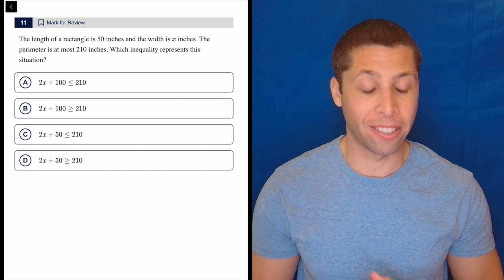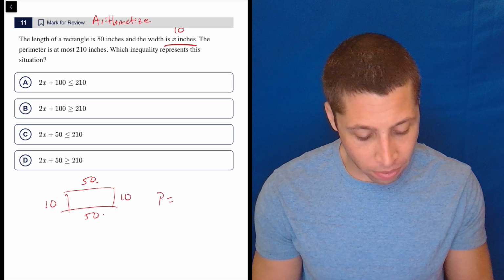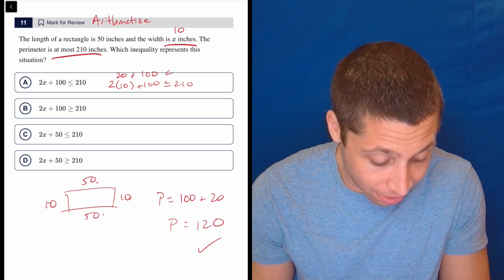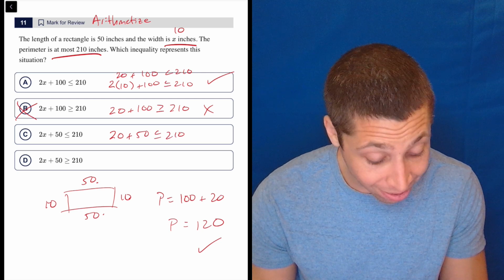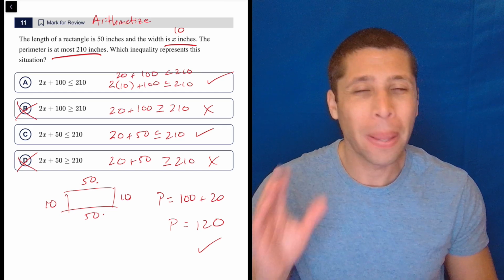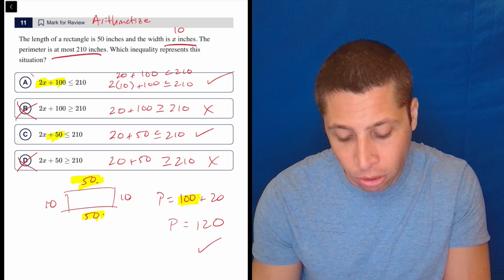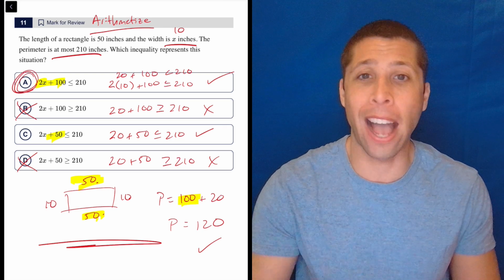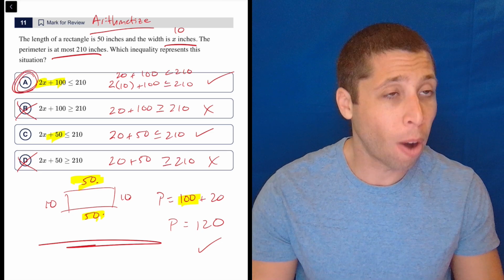Digital PSAT 8/9 #2, Math Module 2H (hard), Question 11 (14e393be-34aca984)